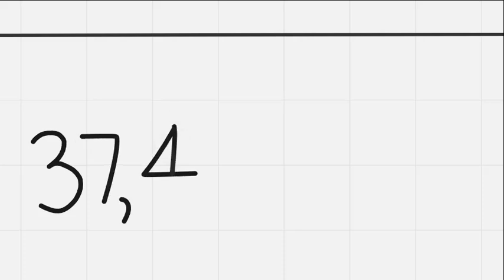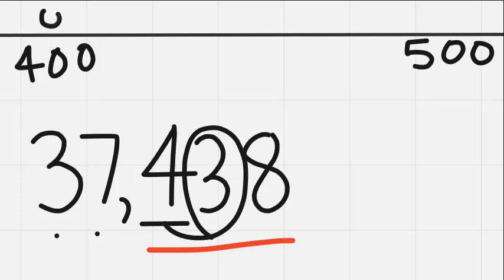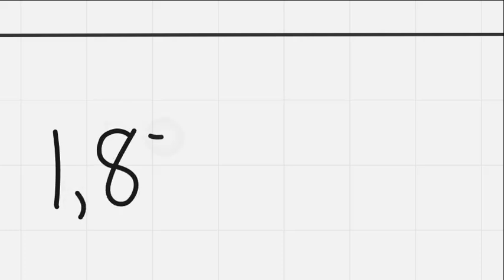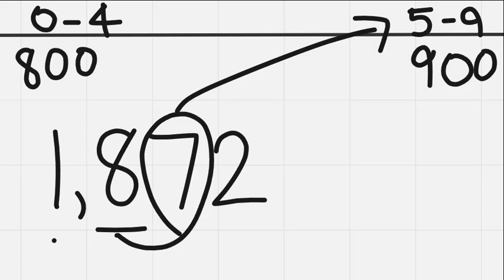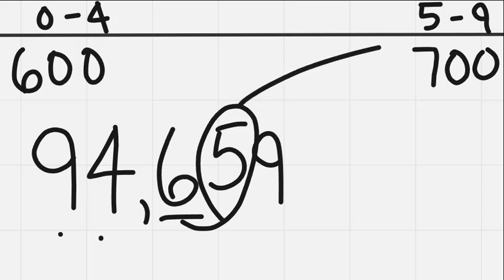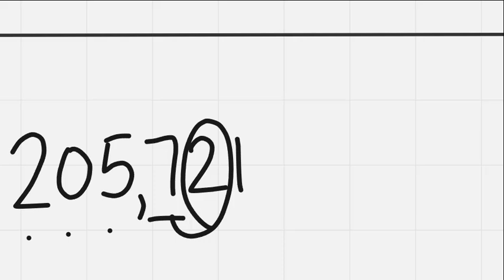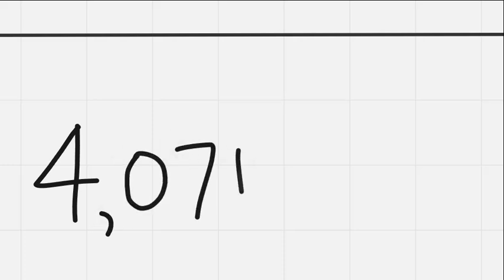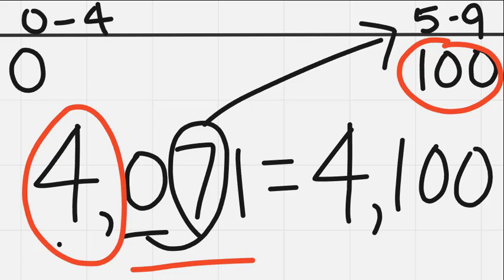090 Rounding to Hundred in Large Numbers Instruction